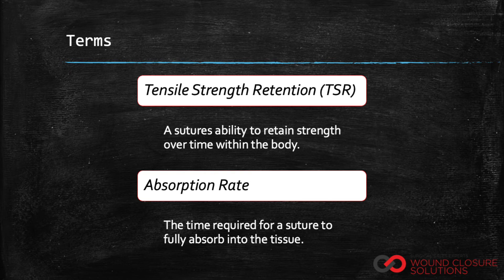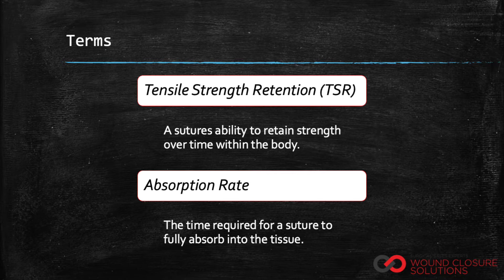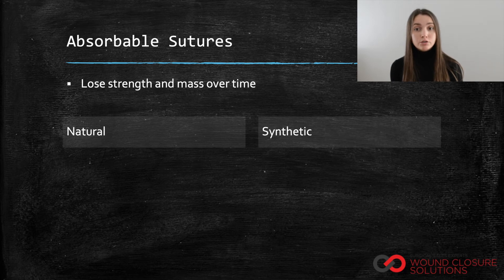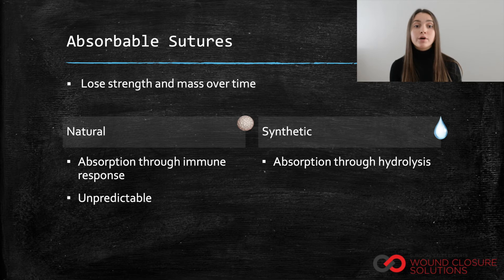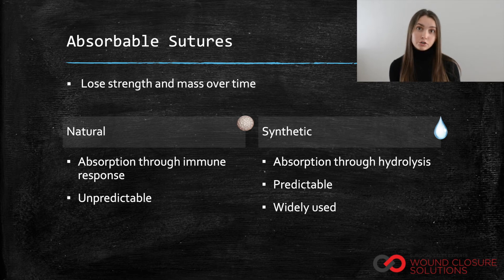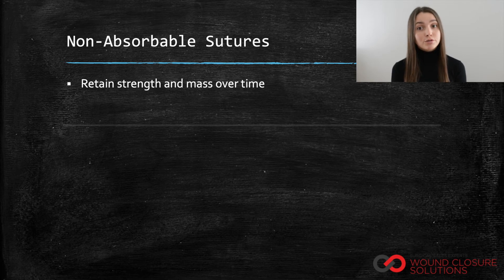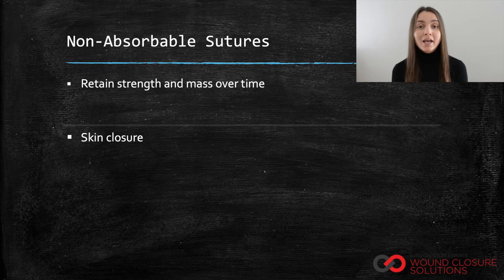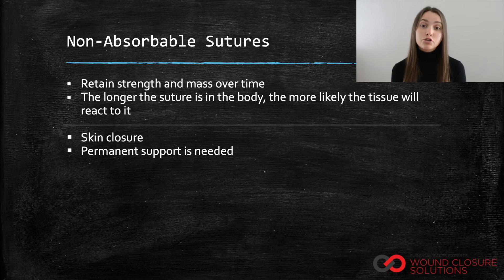Suture Classification Part 2 of 3 - Absorbable vs. Non-Absorbable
Learn more about absorbable and non-absorbable suture options in part 2 of our 3 part series on suture classification.

THE INFORMATION INCLUDING ANY, ADVICE AND RECOMMENDATIONS IN THESE VIDEOS IS INTENDED SOLELY AS A GENERAL EDUCATIONAL AID. IT IS NOT INTENDED AS MEDICAL OR HEALTHCARE ADVICE, OR TO BE USED FOR MEDICAL DIAGNOSIS OR TREATMENT, FOR ANY INDIVIDUAL PROBLEM. IT IS ALSO NOT INTENDED AS A SUBSTITUTE FOR PROFESSIONAL ADVICE AND SERVICES FROM A QUALIFIED HEALTHCARE PROVIDER FAMILIAR WITH YOUR UNIQUE FACTS. ALWAYS SEEK THE ADVICE OF YOUR DOCTOR OR OTHER QUALIFIED HEALTHCARE PROVIDER REGARDING ANY MEDICAL CONDITION AND BEFORE STARTING ANY NEW TREATMENT. YOUR USE OF THE SITE IS SUBJECT TO THE ADDITIONAL DISCLAIMERS AND CAVEATS THAT MAY APPEAR THROUGHOUT THE WEBSITE.

WE ASSUME NO RESPONSIBILITY FOR ANY CONSEQUENCE RELATING DIRECTLY OR INDIRECTLY TO ANY ACTION OR INACTION YOU TAKE BASED ON THE INFORMATION, SERVICES, OR OTHER MATERIAL ON THE WEBSITE. WHILE WE STRIVE TO KEEP THE INFORMATION ON THE WEBSITE ACCURATE, COMPLETE, AND UP-TO-DATE, WE DO NOT GIVE ANY ASSURANCES, AND WILL NOT BE RESPONSIBLE FOR, ANY DAMAGE OR LOSS RELATED TO THE ACCURACY, COMPLETENESS, OR TIMELINESS OF THE INFORMATION IN THESE VIDEOS.